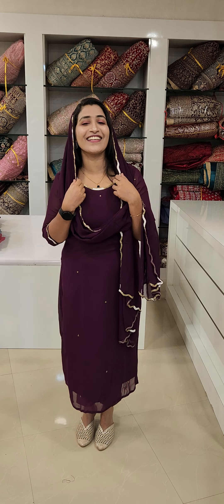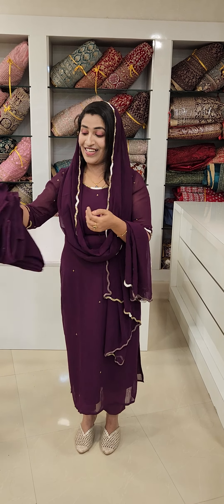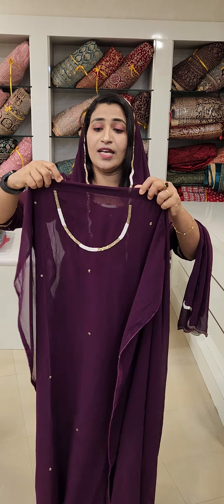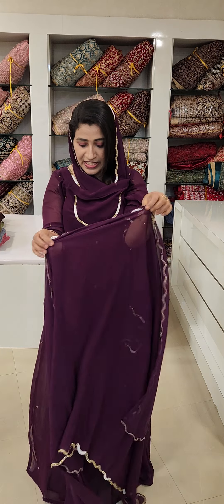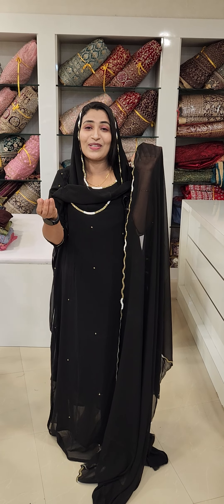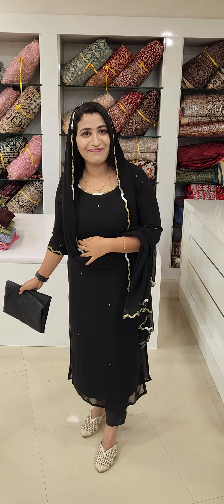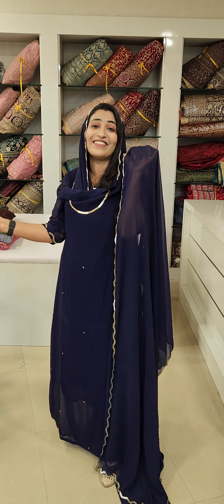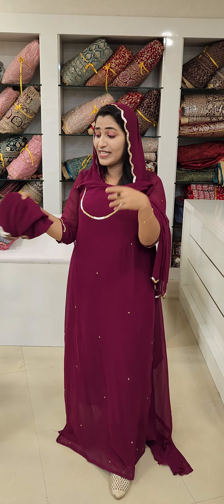Semi Party Wear Fox Georgette Unstitched Churidhar Material (MS179)surumadesignerhub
Semi Party Wear Fox Georgette  Unstitched Churidhar  Material  (MS179)

Suruma DesignerHub
Lalaji J.N  Karunagappally,
GOOGLE MAP LOCATION :
Product Code  - MS179